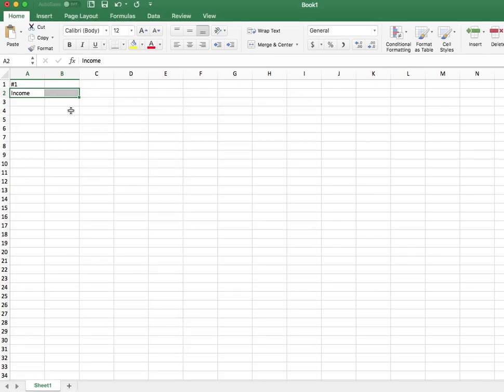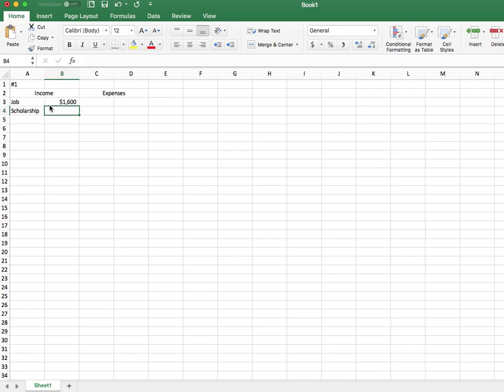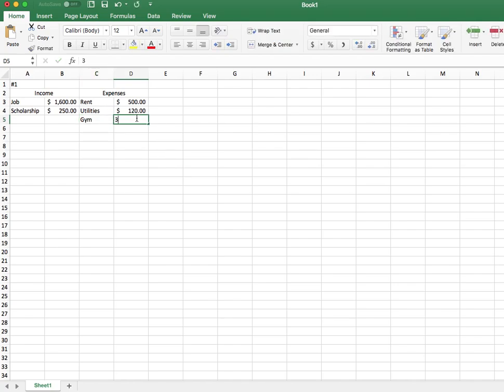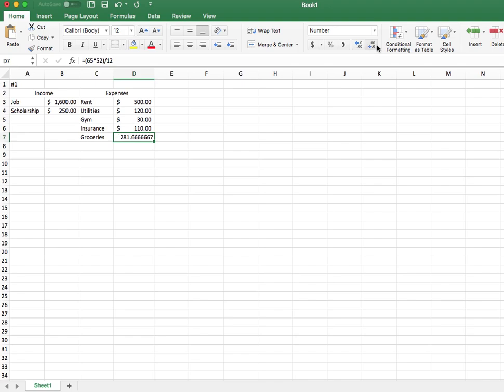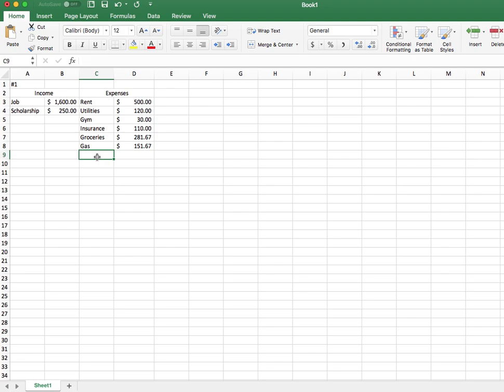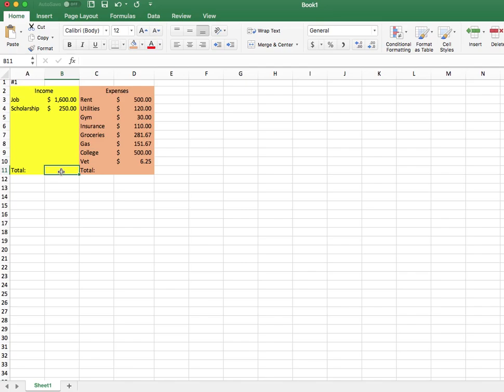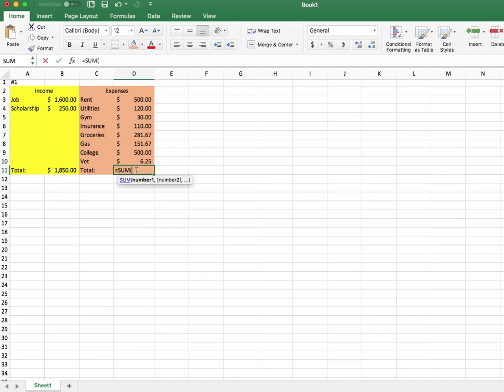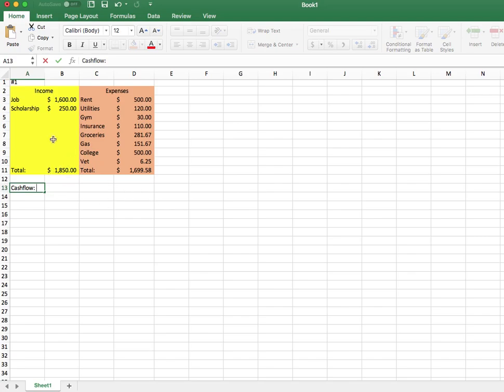Budget and Cash Flow Lab Help